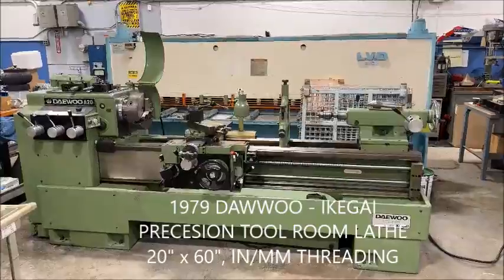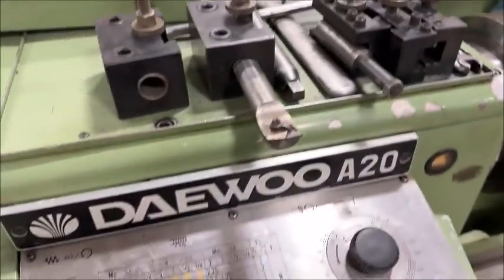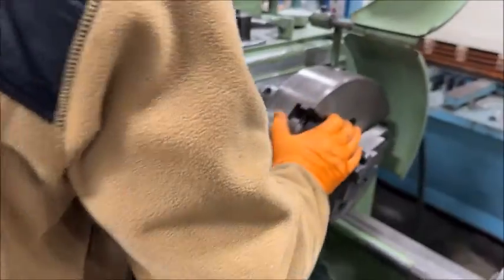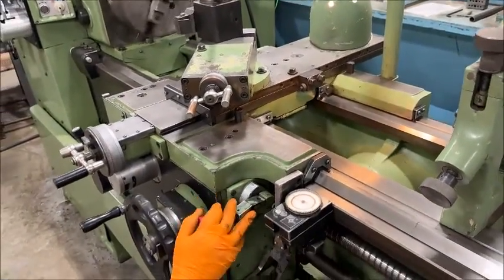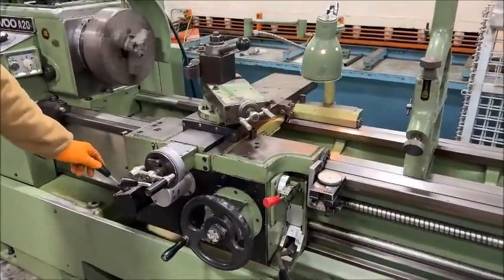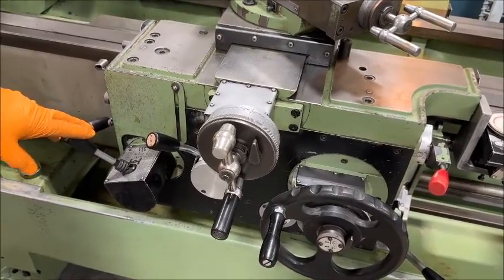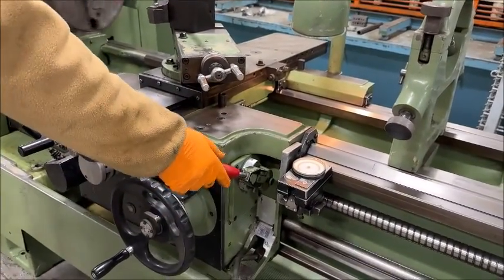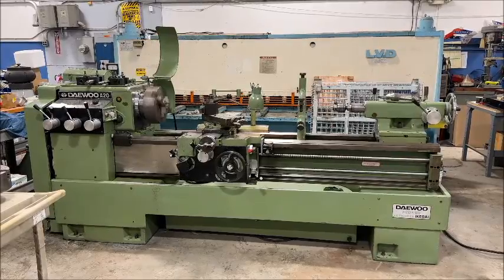DAEWOO - IKEGAI A20x60 PRECISION TOOL ROOM LATHE REF #13857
Daewoo-Ikegai Precision Tool Room Engine Lathe
Model No. A20x60"

Catalog Specifications:

20" Swing Over Bed Ways
15.5" Swing Over Cross Slide
60" Distance Between Centers
3" Hole Thru Spindle
10.625" Cross Slide Travel
5.875" Compound Slide Travel
7.5" Tailstock Spindle Travel, 2-Speed
No. 5 MT Tailstock Spindle Nose Taper
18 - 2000 RPM Spindle Speeds
.035 - .05 IPR, Course Feed Rates (24)
.022 - .031 IPR, Normal Feed Rates (24)
.0015 - .02 IPR, Fine Feed Rates (24)
80 - 9/16 TPI, Inch Threading Range
0.5 - 64 mm/P, Metric Threading Range
.25 - 16 Module Threading Range
136" x 70" Floor Space Required
5,600 Lbs. Approx. Weight

Equipped With:
Longitudinal Feed Precision Ball Screw Drive
Southwest Industries Trav-A-Dial on Longitudinal Travel
Aloris Type CA Quick Change Tool Holder
(6) Various Aloris Inserts
Hardened and Ground Bed Ways
(3) Heavy Duty Adjustable Carriage Stops
Spindle Inching Mode
12-1/2" 3-Jaw Rohm Chuck
12" 4-Jaw Buck Chuck
16" Adapter Plate
15" Adapter Plate
3-Point Steady Rest
2-Speed Tailstock
(2) Extra Sets of Hard Top Jaws
(9) Extra Sets of Soft Top Jaws
Jacobs Drill Chuck
Chuck Guard
Dead Center
Live Center
Work Light
Wrenches
Tool Box
Coolant

10-HP Spindle Motor Drive    220/440/3/60

Excellent Condition